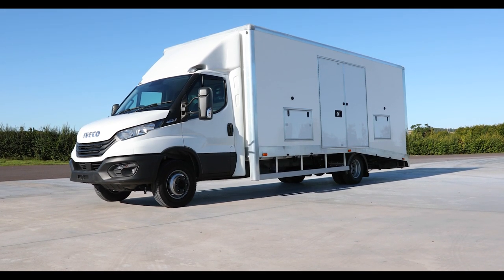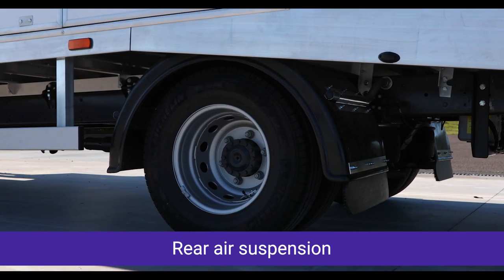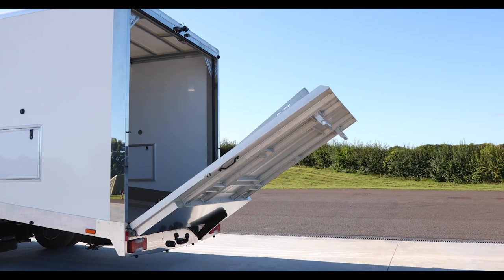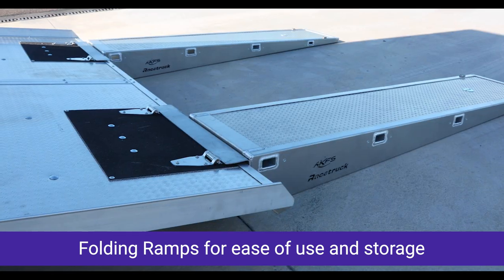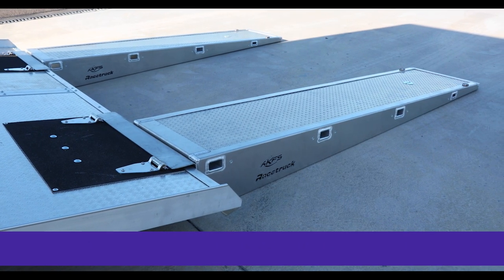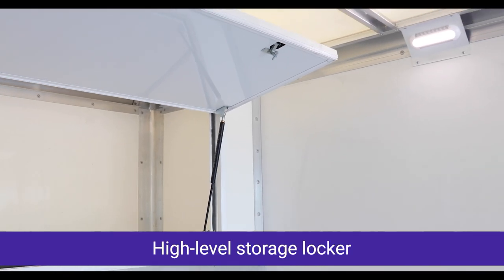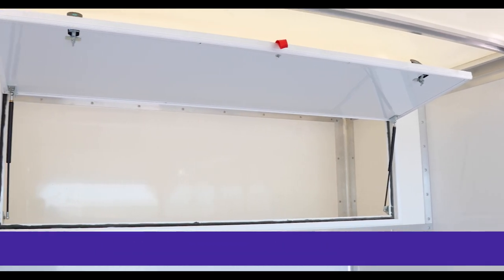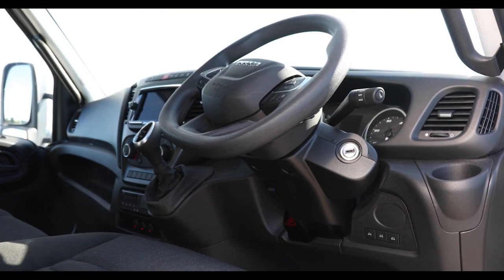AKFS Special Vehicles - 7200kg Iveco Daily Enclosed Car Transporter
AKFS Special Vehicles takes immense pride in our wide-ranging collection of commercial vehicles, meticulously crafted to meet industry-specific needs that are always Built Without Compromise.

Our Iveco Daily Enclosed Vehicle Transporter is just one of a range of vehicles built specifically for the vehicle transportation and logistics industry.

Looking for personalised solutions tailored to meet your specific needs? Our team of dedicated Product Specialists is ready to assist you with expert advice on pricing, availability, and any other inquiries you might have about our products or services. Whether you're considering a new purchase, need help with an existing product, or just have a few questions, we're here to ensure you receive the support you need.

AKFS – Built Without Compromise